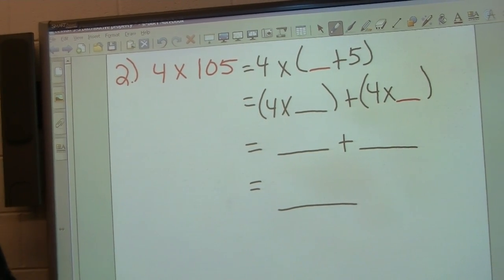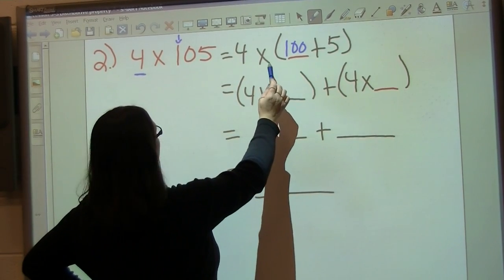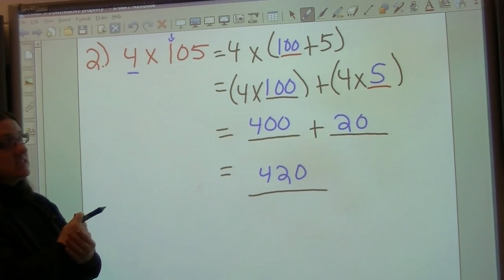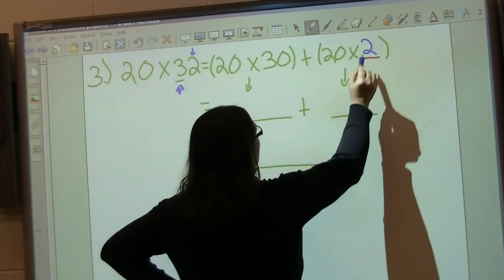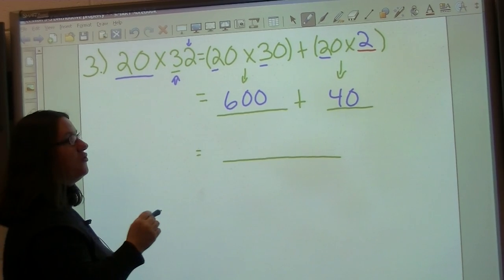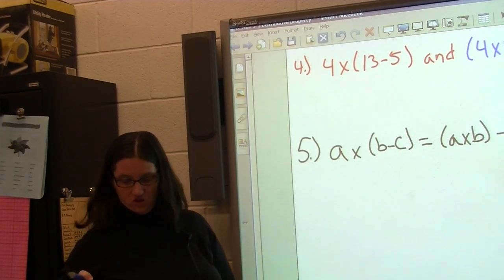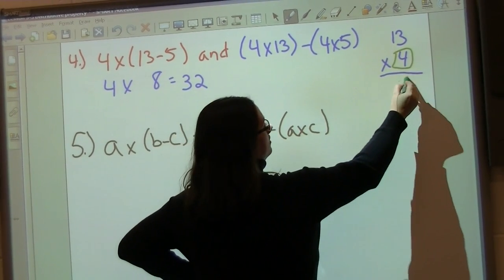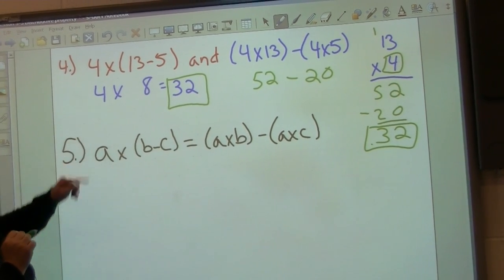Mrs. Sharber 3.5 Part 2 of 3